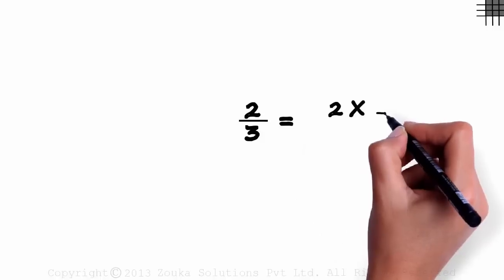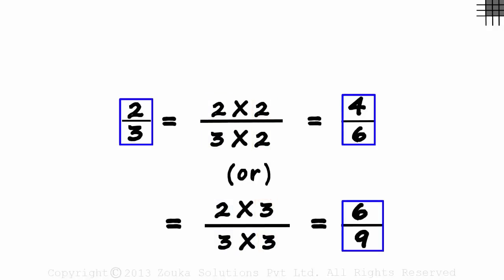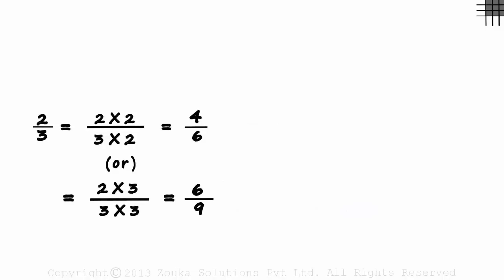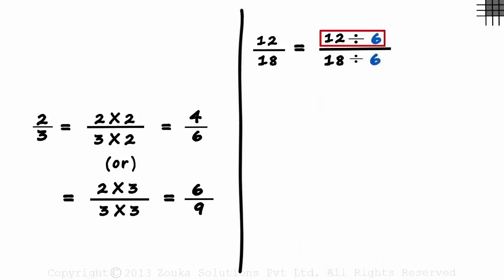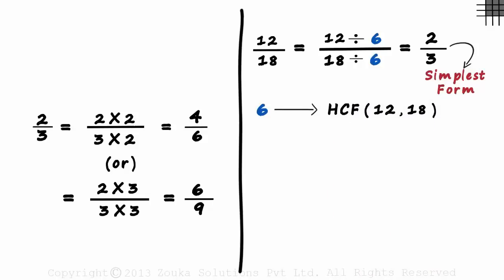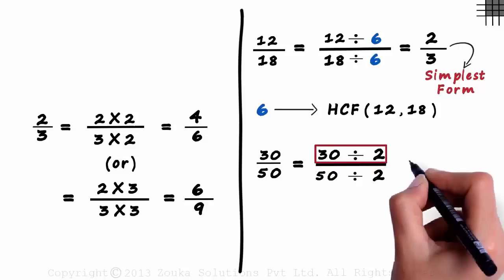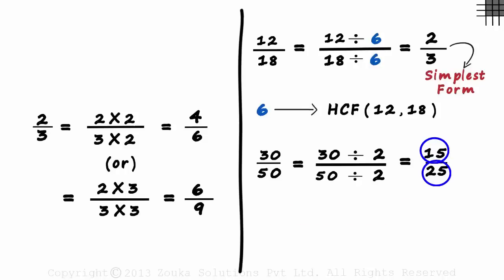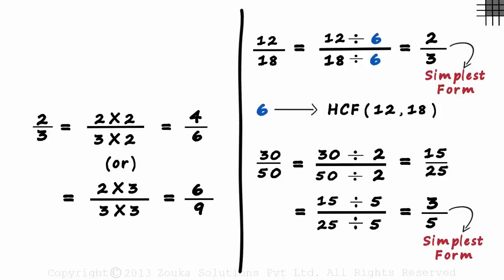What is the Simplest Form of a Fraction? | Don't Memorise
📊 Live RE NEET 2026 Paper Solution 🎥Join 📊 Live NEET 2026 Paper Discussion with Answer Key If you love our content, please feel free to try out our super-affordable premium content. Get access to ALL videos on the website(Master Learner Pack)

✅To learn more about Fractions, enroll in our full course now

In this video, we will learn:
0:00 multiplying or dividing numerator and denominator by same value
1:17 simplest form of the fraction
1:58 find the simplest form using HCF
2:16 simplification of fractions